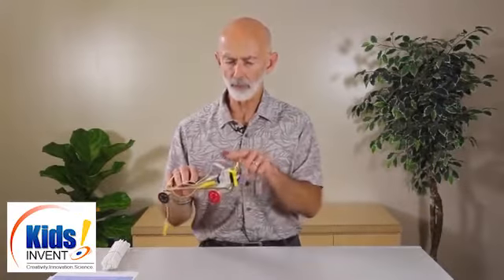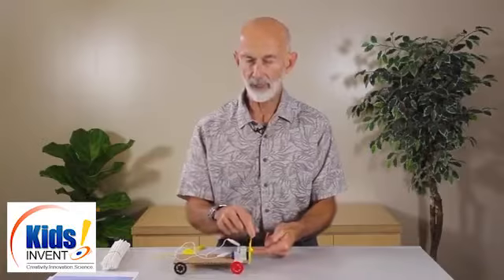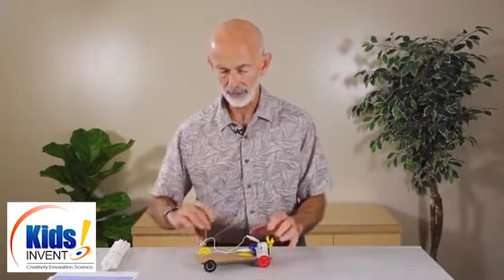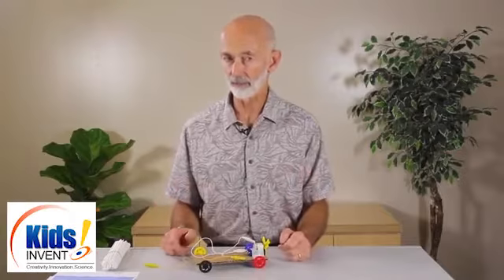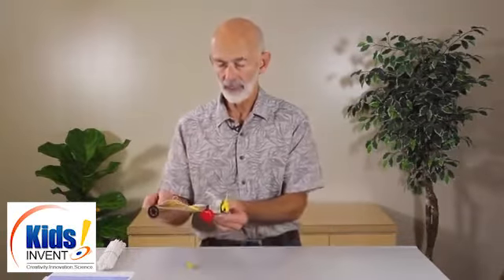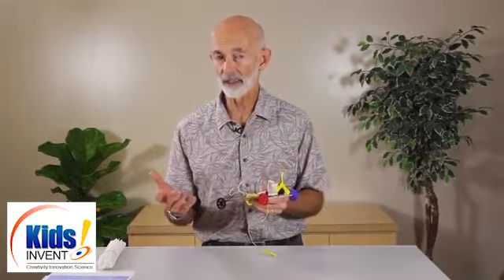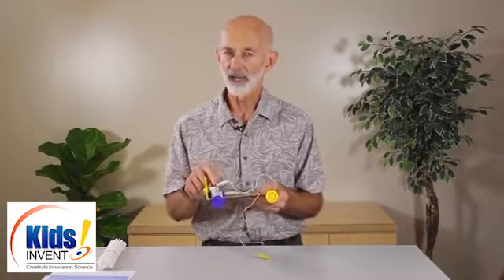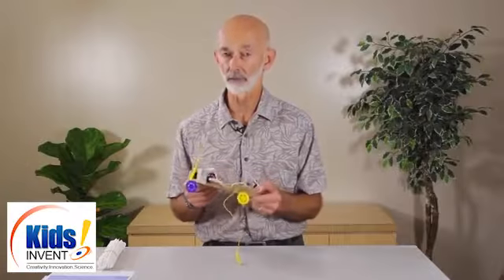Powering Motion 4: Propeller Cars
Welcome to Powering Motion, a product of Kids Invent! presented to you by Entrepreneur Pathways, Inc. Powering Motion provides students with a hands-on STEM learning experience. Students have the opportunity to form teams
 and take on challenges requiring them to solve problems related to science, engineering, math and physics. Powering Motion has five challenges, 90 minutes in length.
       The first Challenge is "Gravity Cars" addressing NGSS in Motion, Force, Energy and Energy Transfer, and Measurement and Data Analysis. The challenge for students is to build a car using high-speed electric motors to spin propellers and successfully complete a racecourse.
Schools can order a complete supply bin consisting of over 30 items for a class of 30 students to complete the five challenges.
      In addition to supplies, we provide a Teachers Handbook with complete lesson plans, activity protocols, student instructions, and differentiation suggestions. Students receive an Inventors Logbook to record the results of their experiments with suggested career topics related to the challenge.